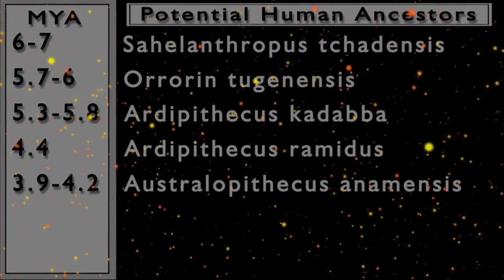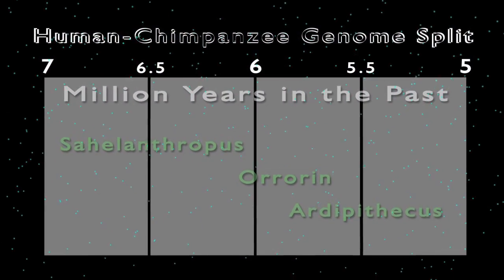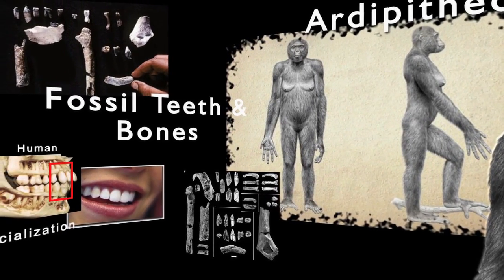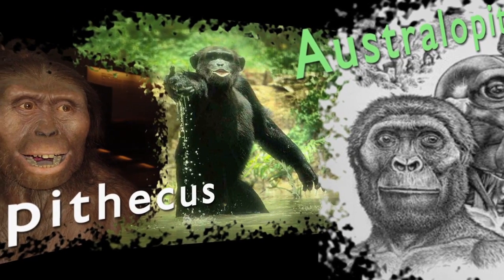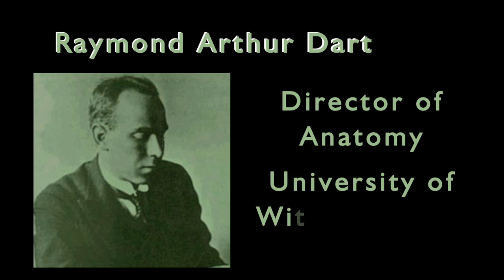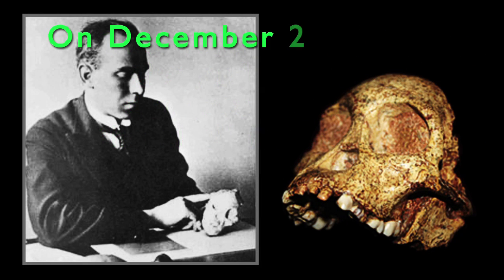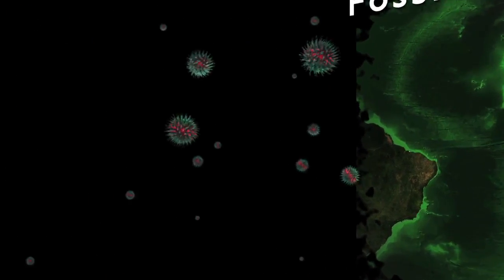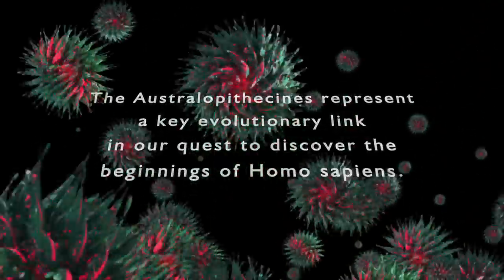Homo Sapiens - Who Are We? - Chapter Four - Audio Remix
Homemade video on the evolution of Homo sapiens. Chapter Four in a Nineteen Chapter series - at least nineteen chapters so far.
NOTE: This is the same video originally posted - but I've remixed the audio to bring down the volume of the music track which was originally mixed a bit too loud. Fixed a few typos also.